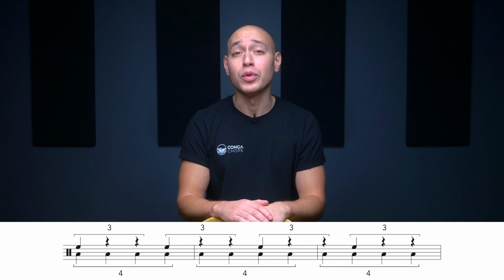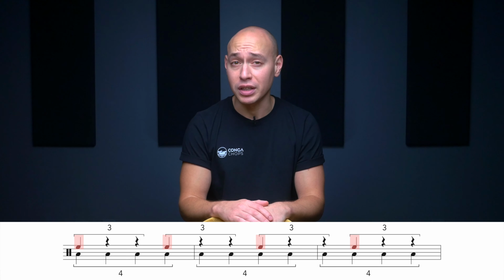How to Take a Solo on Congas Course | Lesson 4 Preview | The Hemiola Polyrhythm | CongaChops.com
Learn how to take a solo on congas from square one with our new Conga Soloing 101 Course!
► Start Your FREE Conga Chops Trial for 225+ Full Step-By-Step Lessons
► Check out our full line up of Legends x CongaChops Tee’s: https:// CongaChops.com/apparel

This is just a short preview of Lesson 4 - The Hemiola Polyrhythm, from our brand new Conga Soloing 101 Course on CongaChops.com. If you have any questions or need clarification - just post a comment and ask :)

Over 2.500 percussionists have enrolled for a Conga Chops Membership and are making a real difference in their playing. Whether you’re just starting out or you’re already a working professional looking to take your to your playing to the next level, click here to find out more and grab your 7-Day Free Trial: CongaChops.com/memberships